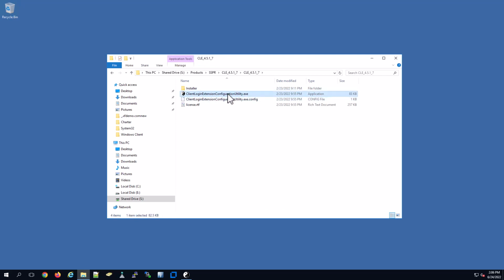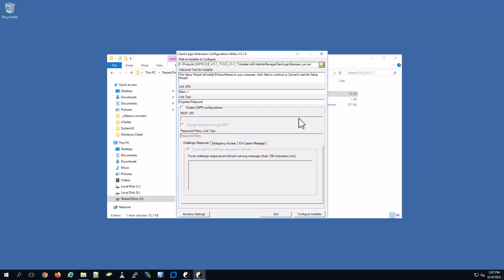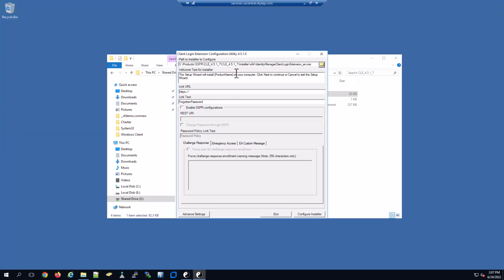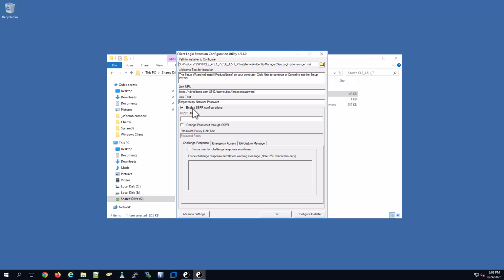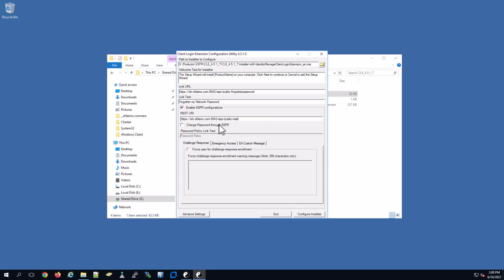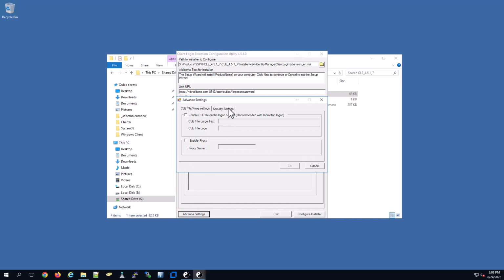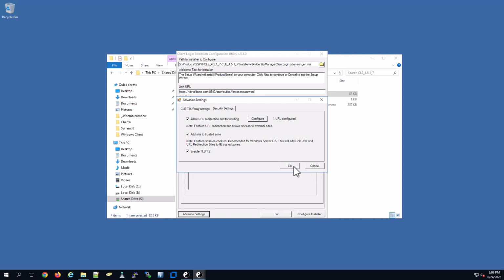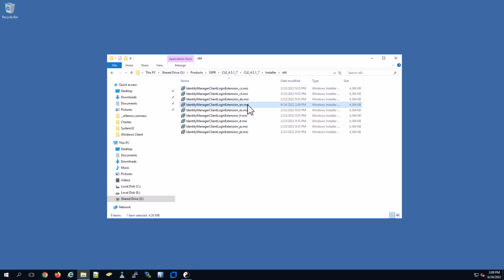Client Login Extension (CLE) configuration editor | NetIQ Self Service Password Reset (SSPR)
This demo shows you how to use the client login extension configuration editor tool in NetIQ Self Service Password Reset (SSPR).

About Self Service Password Reset (SSPR)
Self Service Password Reset is a web-based password management solution. You can deploy to any web server or application server that supports a web archive. It eliminates users’ dependency on administrators’ assistance for changing passwords. It brings higher returns by reducing the cost and workload of the help desk. It allows you to ensure that all passwords in the organization comply with established best practice policies.

Self Service Password Reset also provides enhanced security. The user gets authenticated through a series of questions and answers known only to the user. During password reset, Self Service Password Reset uses a challenge-response authentication method to authenticate the user. You can store the challenge-response information in the back-end directory, external database, or local database. Users can change or reset their password and reset any forgotten password by using the configured challenge-response information.

Self Service Password Reset increases a user’s productivity by synchronizing changed passwords, eliminating the need for users to wait for password resets and account unlocks. At the same time, the help desk can perform tasks more critical than password resets.

ANALYST REPORT: See why NetIQ Identity Governance and Administration (IGA) was rated an Overall Leader by KuppingerCole